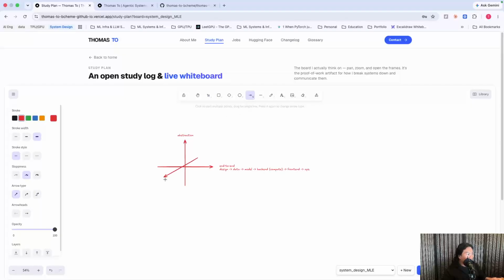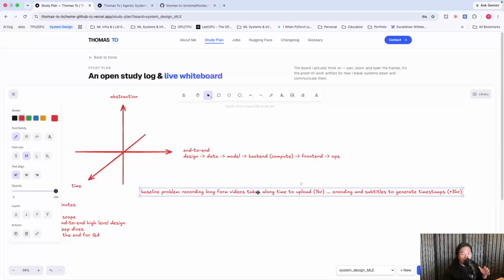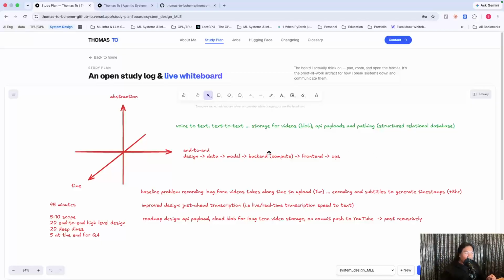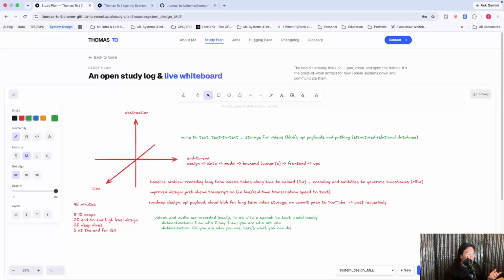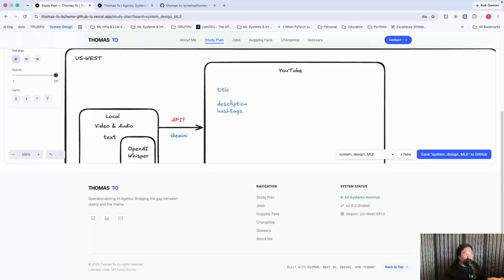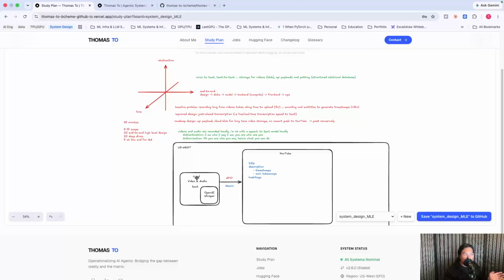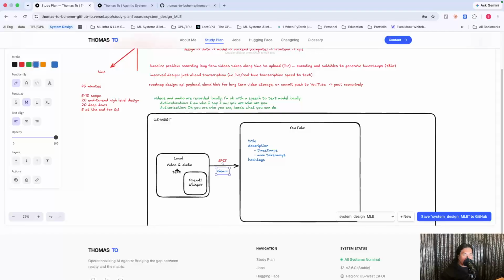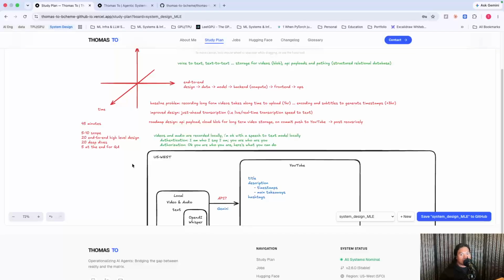System Design: Local AI Video Pipeline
Timestamps
00:00 - System Design Interview Prep & Context
01:54 - The Tech Stack: OpenAI Whisper & OBS Integration
05:50 - The Design Compass: Data, Model, Compute & Hardware
10:19 - The Baseline Problem: Slow Uploads & Encoding
11:34 - The Solution: Ahead-of-Time Local Transcription
14:21 - Trade-offs: Serverless Postgres vs. Local State
16:34 - Security: Why We Skip Complex AuthN/AuthZ
22:44 - Formatting Transcripts for Summarization
24:22 - Architecture Decisions: Skipping Long-Term Cloud Storage

Main Takeaways
- Prioritize Local Compute for Low Latency: Utilizing local hardware for real-time speech-to-text via a tiny English Whisper model eliminates cloud dependency and avoids external API token limits.

- Avoid Over-Engineering: For a single-user, local-first workflow, skipping robust cloud storage (like S3/GCP) and complex Auth/IAM setups reduces unnecessary overhead and maintenance.

- Pragmatic Automation Wins: Implementing a small, iterative improvement—such as generating text transcripts during recording rather than after uploading—can save hours of manual post-processing time.

- Design for the Current Scale: Building a robust, relational database architecture (like Postgres or Neon) is unnecessary when local file management adequately serves a stateless, automated pipeline.

- bytebytego
- neetcode